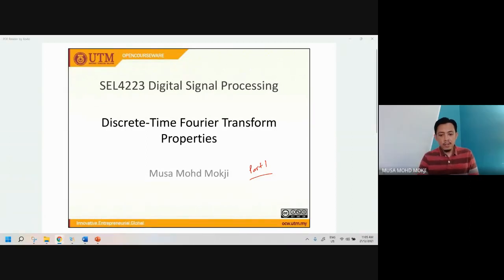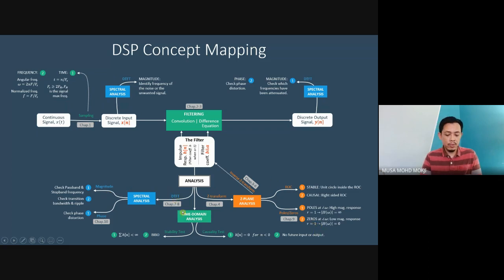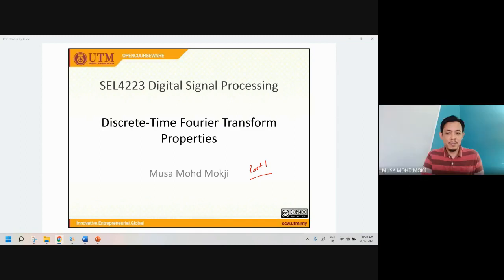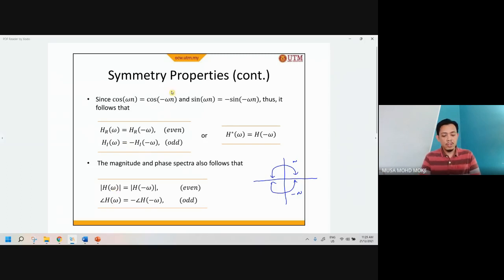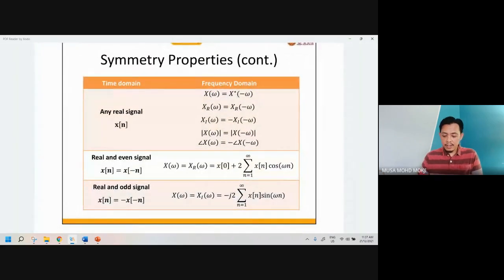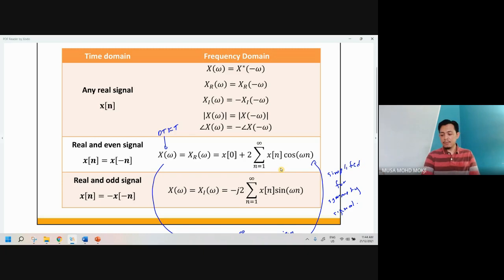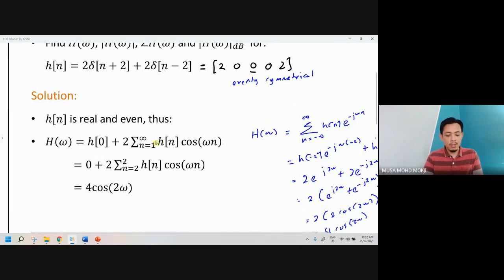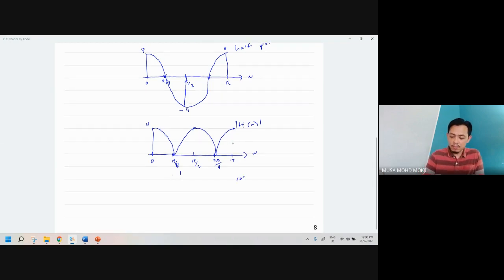DSP Week 9 Class 1 2021 12 20 at 19 05 GMT 8